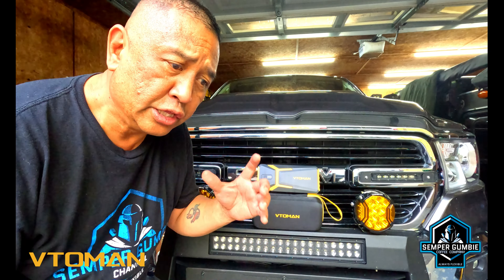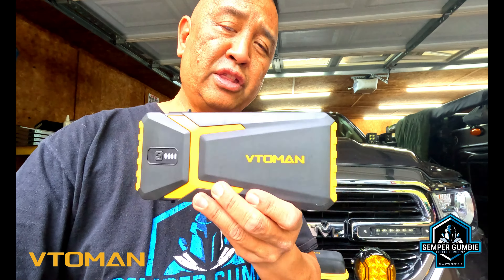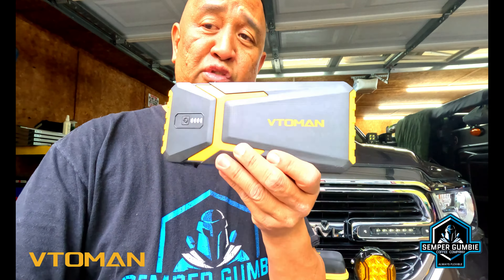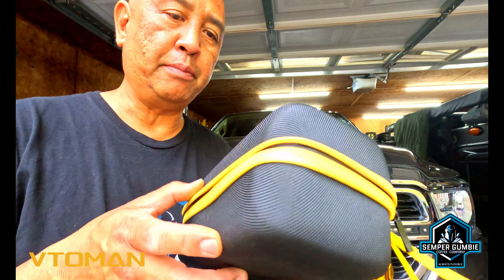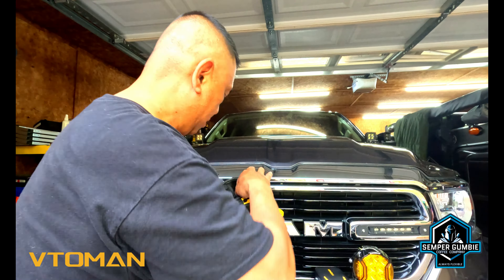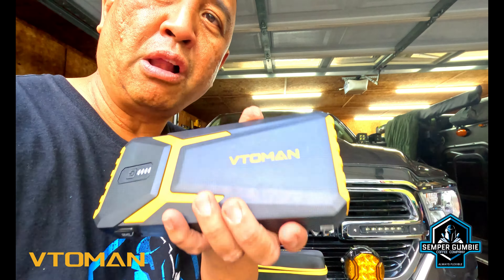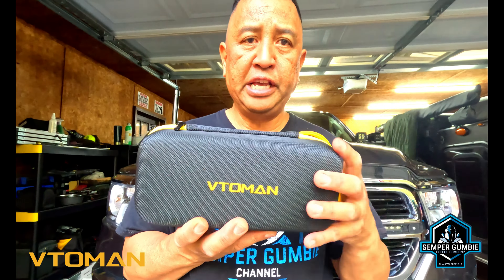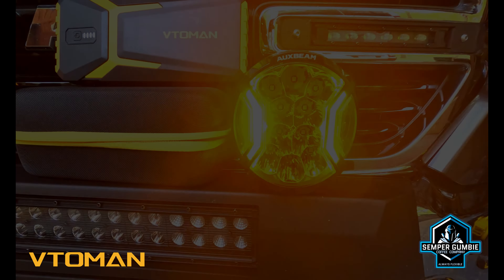VTOMAN V10 PRO * PORTABLE JUMP STARTER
So Powerful, So Pro: Rated at a genuine 4500 amps, the V10 Pro jump starter battery pack can safely and efficiently jump start all 12V vehicles (including all gasoline and up to 10.0 liters diesel engines) in just 30 seconds.

Start Dead Batteries: With the V10 Pro jump box, simply press the "BOOST" button, and your car will restart immediately - start up to 70 times on a single charge, even in extreme weather(-4℉ to 140℉).

Charge Everything: Equipped with USB-C/PD15W, dual USB-A/Quick Charging outputs, and 15V/10A DC, this portable battery jumper starter also functions as a versatile battery charger power bank.

10 Most Advanced Safety Technologies: It offers a comprehensive range of protection features, including spark-proof, reverse-charge, over-current, over-charge, reverse-polarity, high-temp, low-temp, short-circuit, over-voltage, and over-load protection.

Portable and Compact: It's highly portable and suitable for various outdoor activities and Camping, featuring 3 modes of 400-lumen LED lights (Normal, Strobe, SOS).